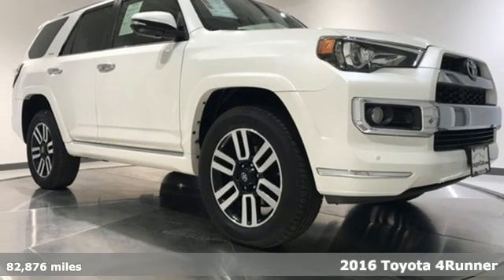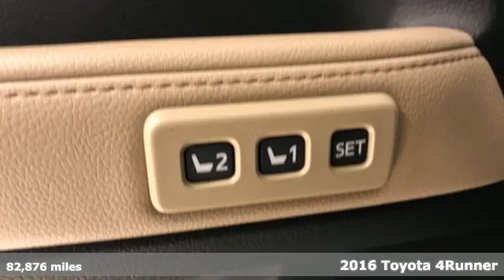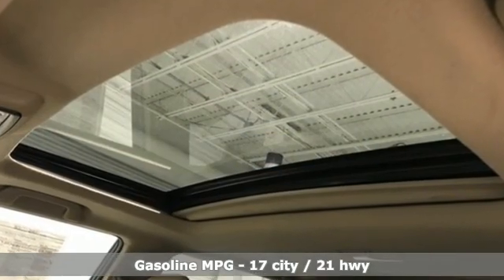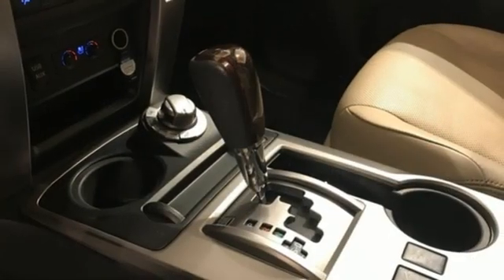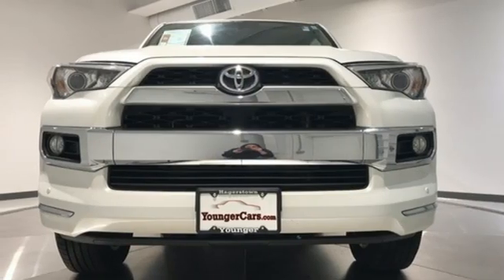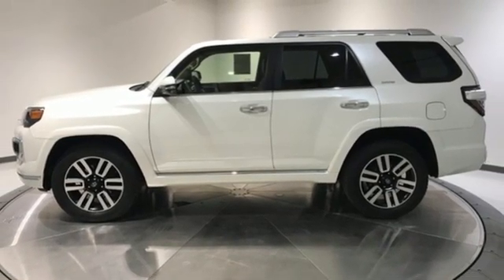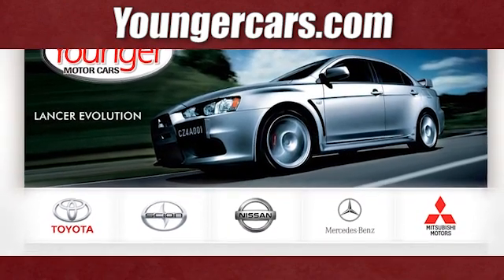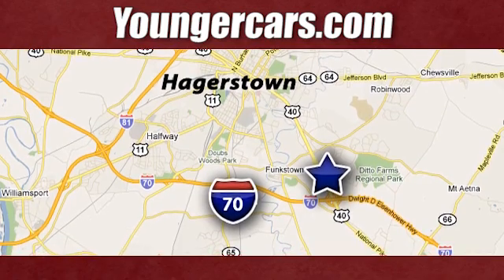Used 2016 Toyota 4Runner Frederick MD Hagerstown, WV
Year: 2016
Make: Toyota
Model: 4Runner
Trim: Limited
Engine: 4.0L V6 SMPI DOHC
Transmission: 5-Speed Automatic with Overdrive
Color: White
Interior: Sand Beige
Mileage: 82876
Stock #: V3375901
VIN: JTEBU5JR9G5387194
TO KEEP YOU SAFE, WE DELIVER!brbrBUY ONLINE-TEXT-EMAIL-CHAT-PHONE AND WE WILL DELIVER YOUR NEXT VEHICLE TO YOUR DOOR!brbrFROM OUR SALES FLOOR TO YOUR DOOR!brbrIT'S THAT EASY!brbr2016 Toyota 4Runner Limited *INCLUDES WARRANTY*, *ONE OWNER...NO ACCIDENTS REPORTED*, *BLUETOOTH*, *BACKUP CAMERA*, *NAVIGATION*, *SUNROOF/MOONROOF*, *ALUMINUM ALLOY WHEELS*, *LEATHER*, *TOW PACKAGE*, ABS brakes, Alloy wheels, Body Color Heated Mirrors, Compass, Electronic Stability Control, Emergency communication system, Front dual zone A/C, Heated door mirrors, Heated front seats, Heated/Ventilated Front Bucket Seats, Illuminated entry, Leather Seat Trim, Low tire pressure warning, Power moonroof, Power Tilt & Slide Moonroof w/Sunshade, Remote keyless entry, Traction control.brbrbrAwards:br * 2016 KBB.com Best Resale Value AwardsbrbrSince 1976 the Younger family has been serving the Tri-State area with one of the best automotive experience available. Being a family owned operation allows Younger to take a caring attitude towards it's customers for long-term relationships. Our Dealership is built around customer service with a dealer who really takes you seriously. Our new state-of-the-art Toyota Building is full of new and exciting features like Wifi (Wireless Internet), Flat Screen TV's, leather comfy chairs in the Service Waiting Area, a coffee/cappuccino machine, fresh donuts daily, a slushy machine and complimentary popcorn. We also offer complimentary hot dogs and Quizno's subs at lunchtime when you're here for a service appointment!brbrSo, if you're looking for a quality vehicle and superior customer service, contact us and we will deliver.brbrYou have my personal commitment to a fun and rewarding automotive experience!brbrBrandon Younger Owner/President.

Be One!

Address:
1945 Dual Highway